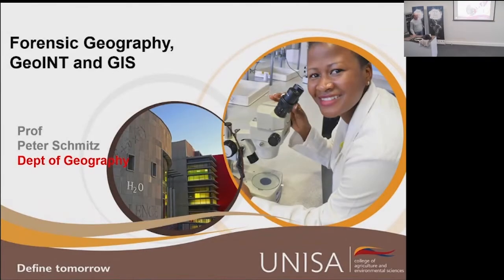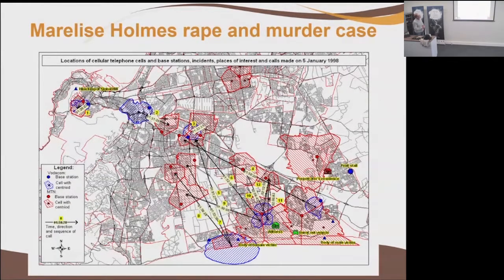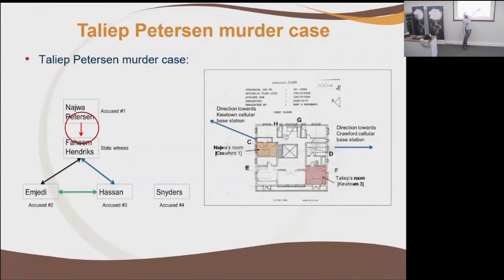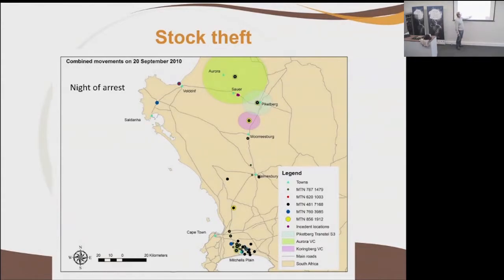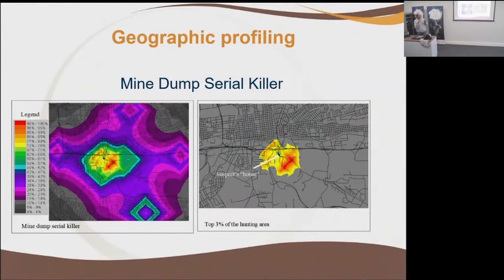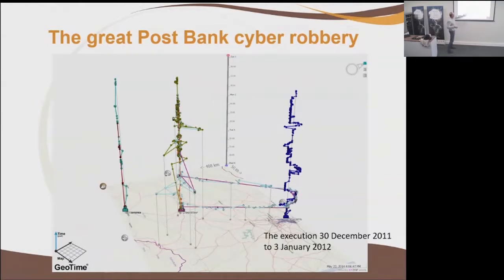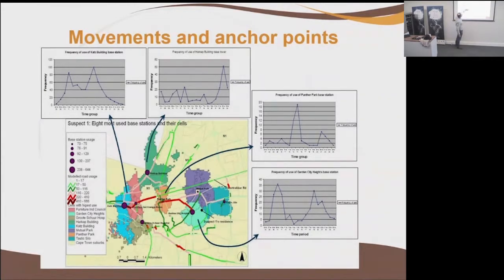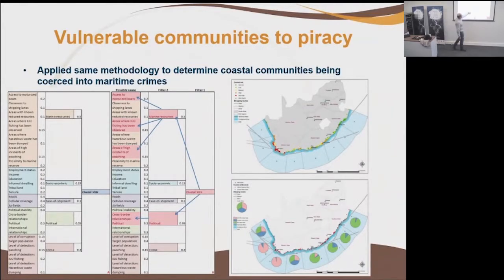Prof Peter Shmitz - Forensic Geography and GIS